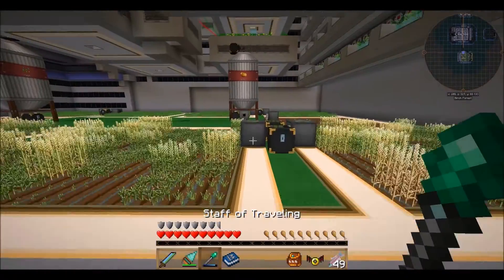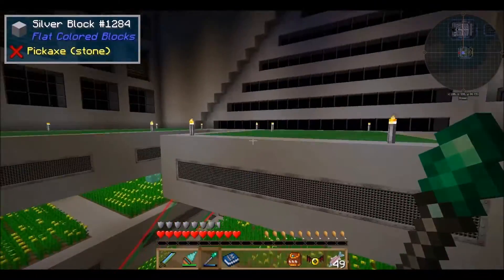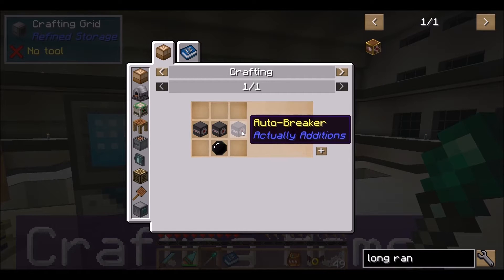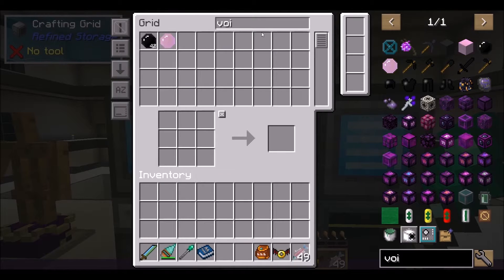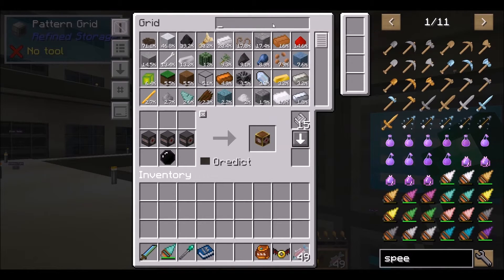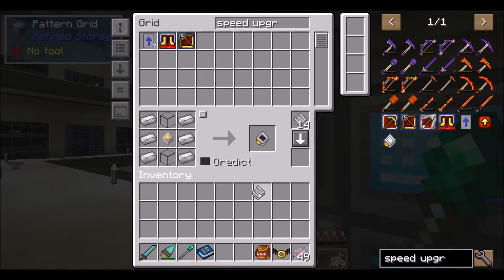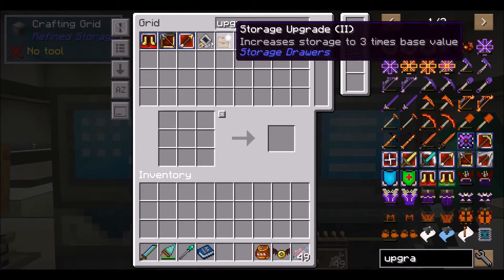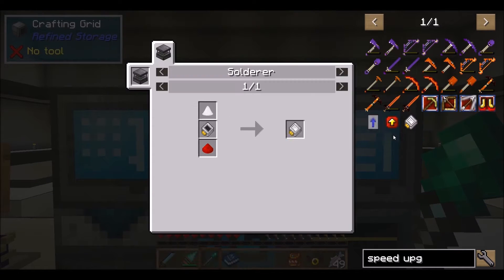Minecraft Let's Play FTB Direwolf20: 040 Tree Farm Disaster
Be creative I thought. sigh.